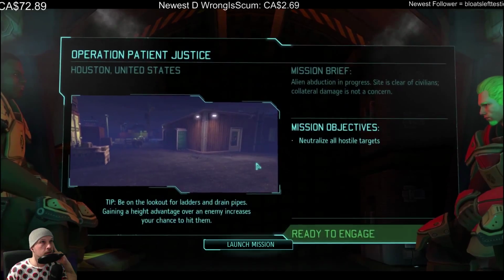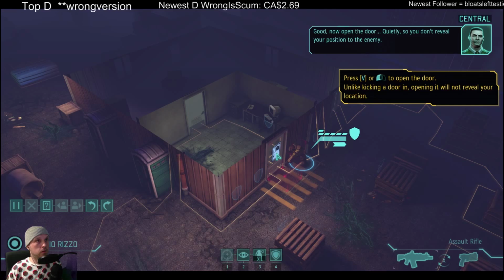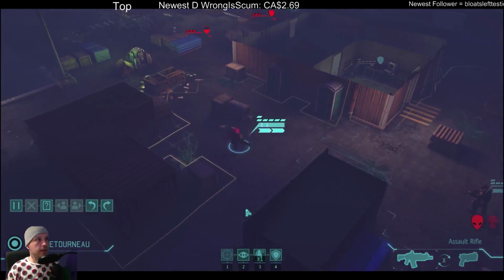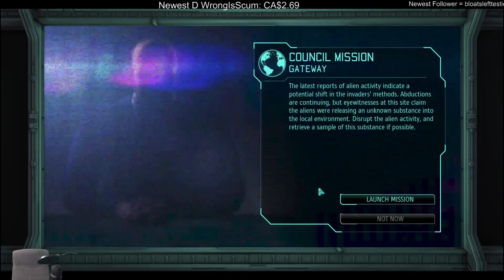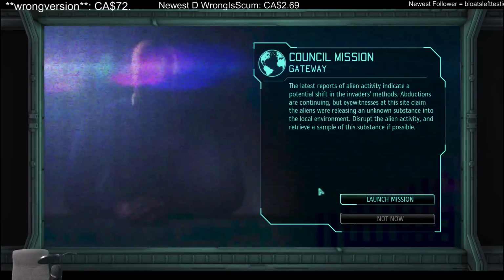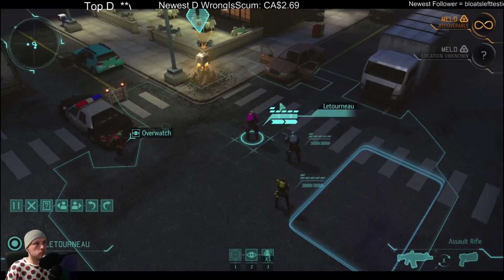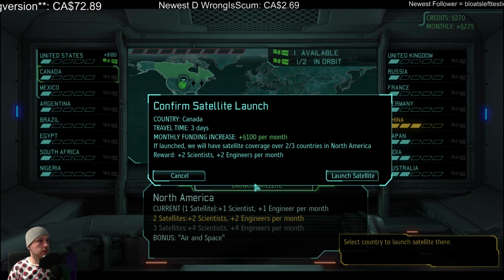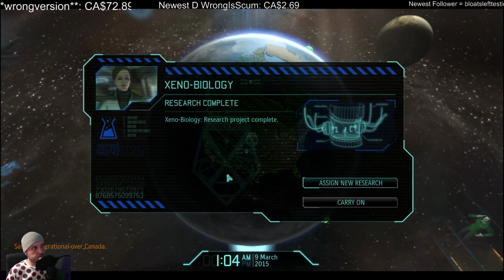XCOM Enemy Within Episode 2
Will my whole squad die???